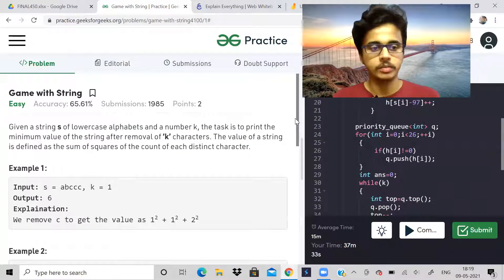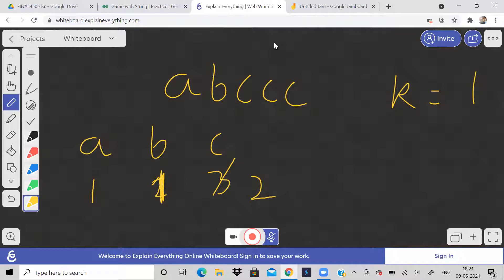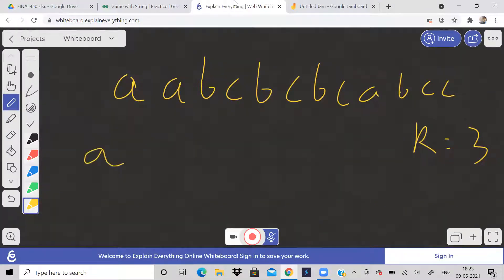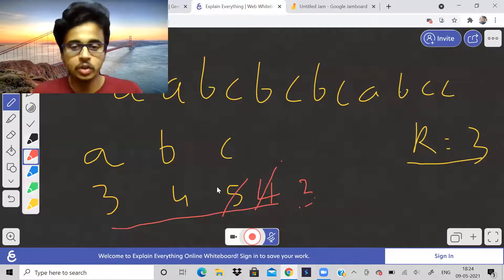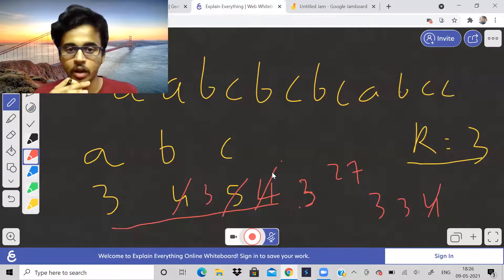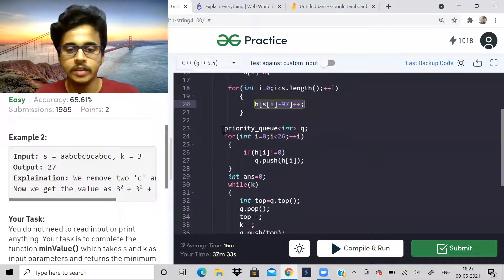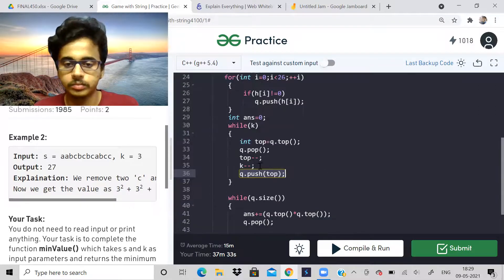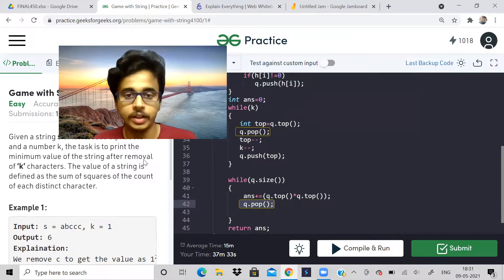Game with string GFG problem | Hashing with heap | Love Babbar DSA sheet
Problems:
1. Game with string: